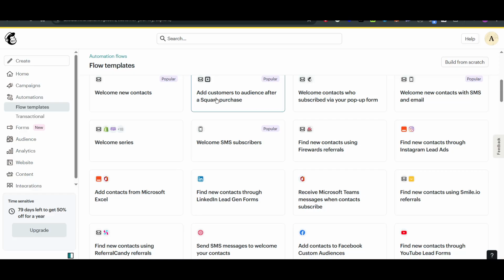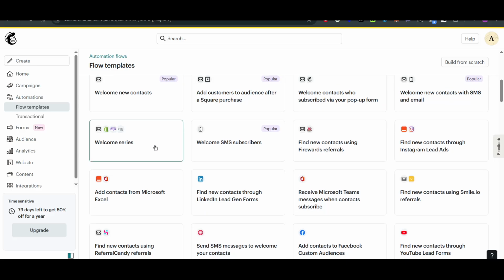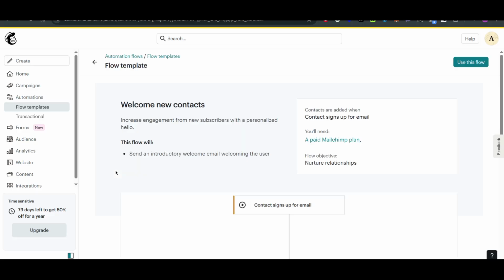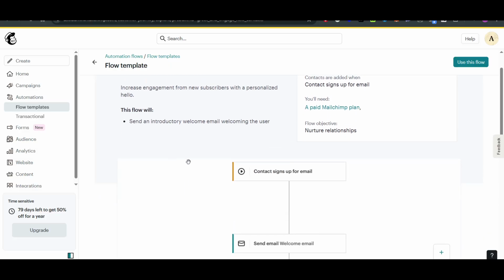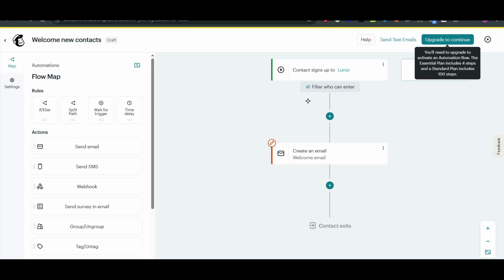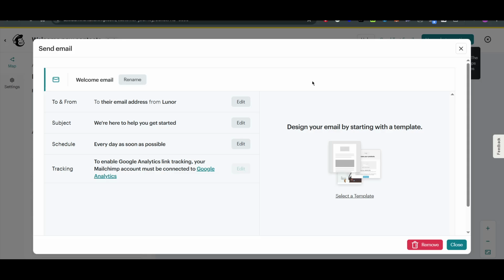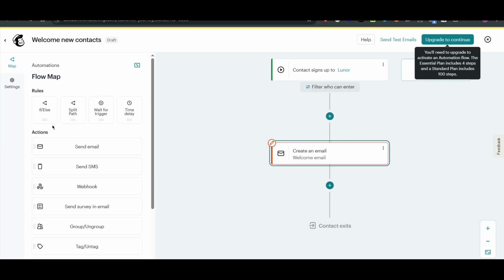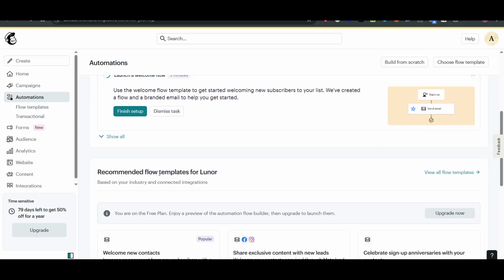How to Manage Automated Emails in Mailchimp Free 2026 Explained Simply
Want to control your automated emails in Mailchimp without getting confused? 🚀
In this step-by-step tutorial, I’ll show you how to manage automated emails in Mailchimp Free in 2026 — even if you’re just starting out.

You’ll learn how to:
✅ Access and edit automated email workflows
✅ Turn automations on or off
✅ Customize email content and settings
✅ Keep your campaigns organized in the free version

By the end of this guide, you’ll confidently manage your Mailchimp automations and improve your email marketing strategy!